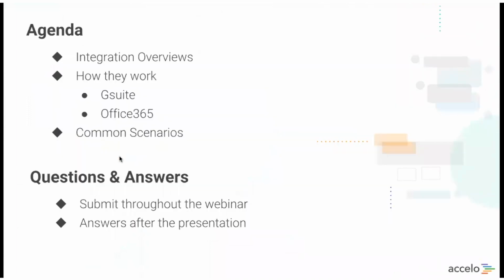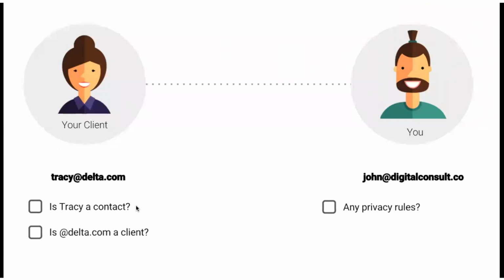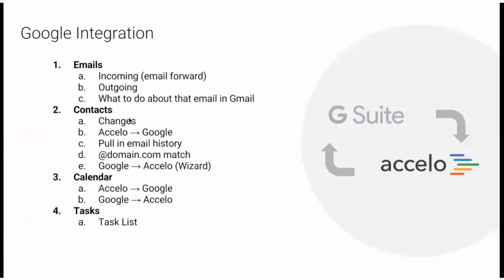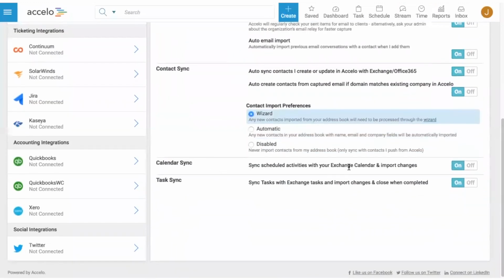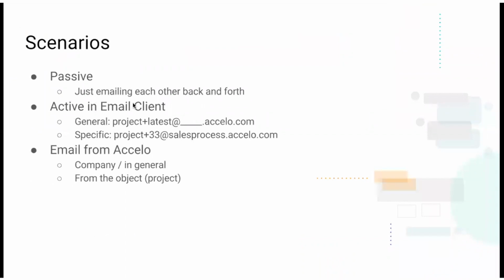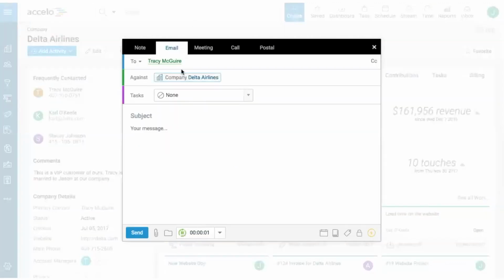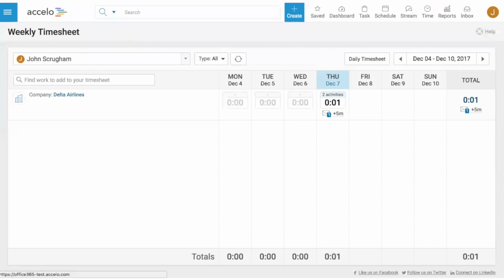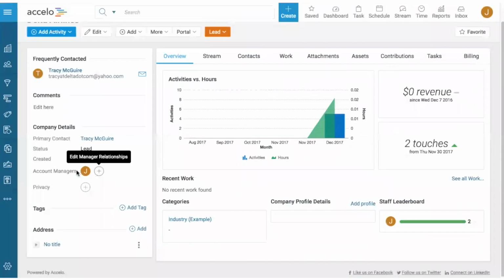Best Practice: GSuite & Office 365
Learn how to combine GSuite or Office365 with Accelo to deliver amazing services and to better run your operations:

- How the integration with your emails, contacts, and meetings works

- Best practices for email privacy

- When to email and set up meetings from Accelo vs. GSuite or Office365

- Getting lost time back from client communication and meetings